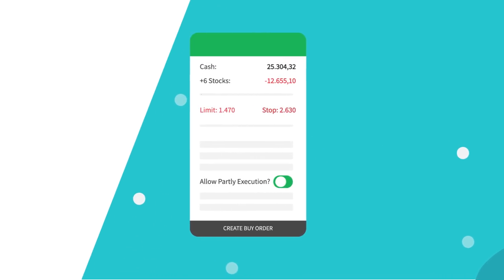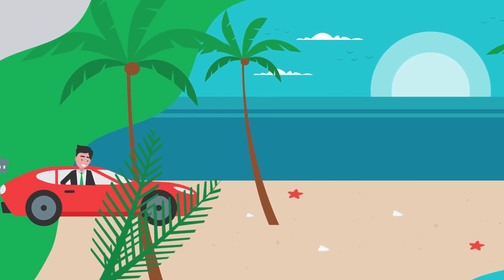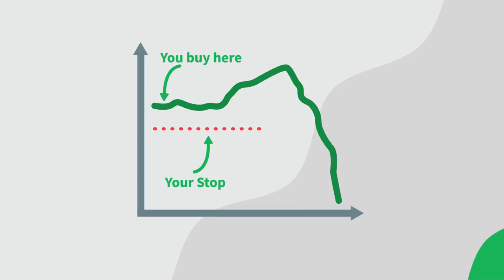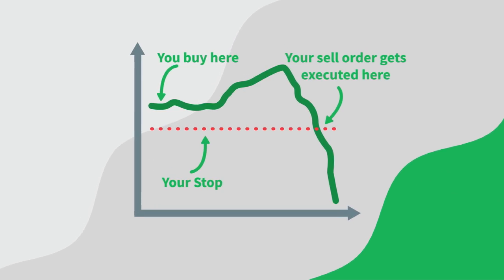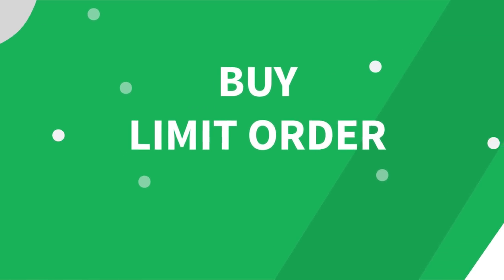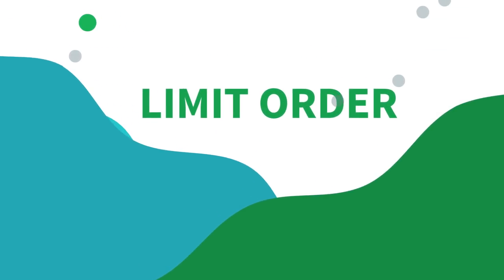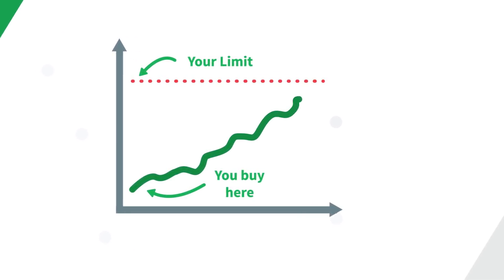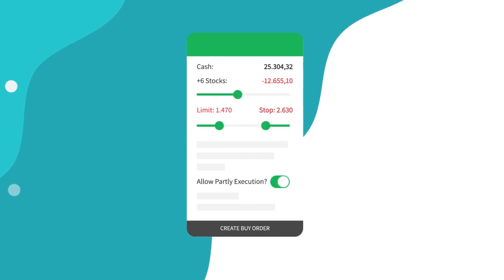Trading Basics – What are limits & stops?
In this video we show you how to use stops and limits to sell or buy stocks for the price you want. We are telling you the differences between stops and limits and how to set them.

If you'd like to try trading in a realistic environment for free, just get the BestBrokers app here: